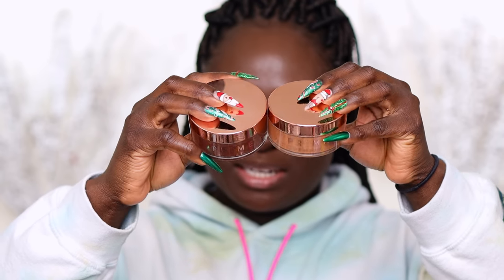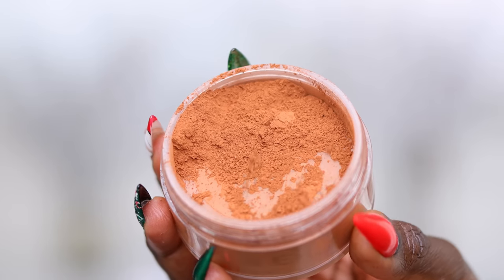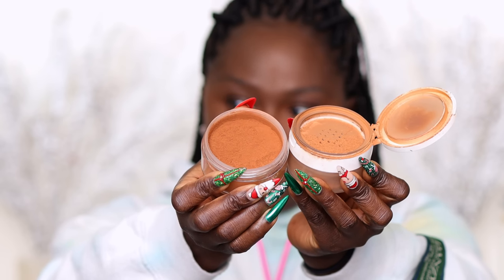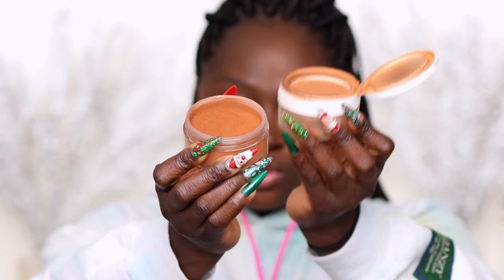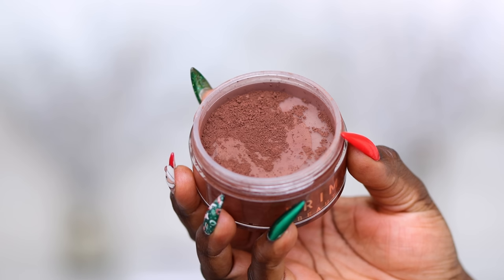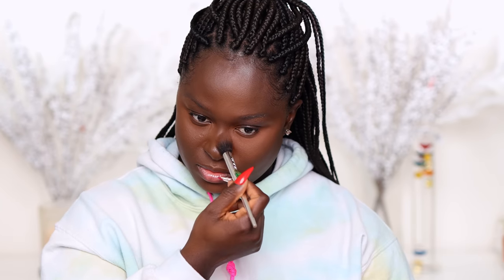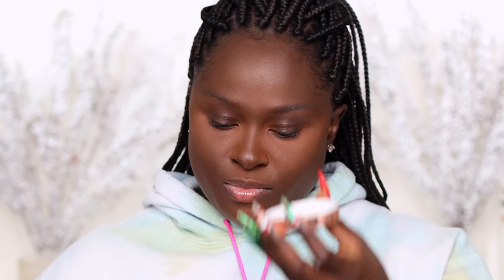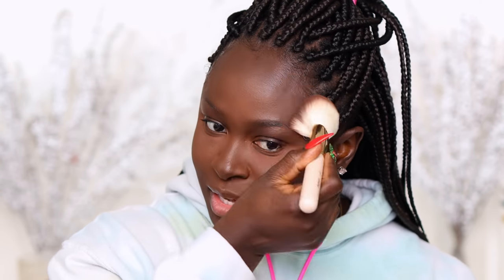Dark Skin Setting Powders Ep 11 : The Prime Beauty Locked In Loose Setting Powder | Ohemaa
It's time to checkout the Prime Beauty Cosmetics Setting Powders and see how it holds up on dark skin. whish mw LUCK!

My Nails